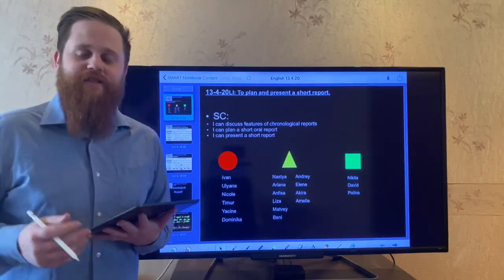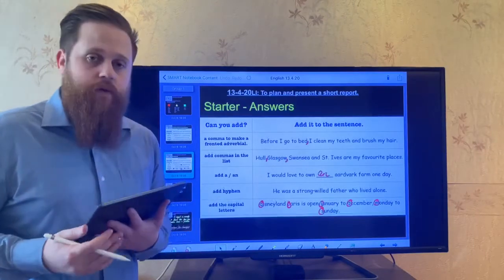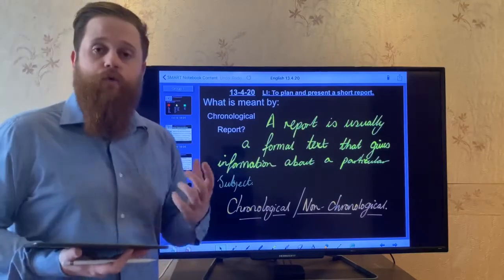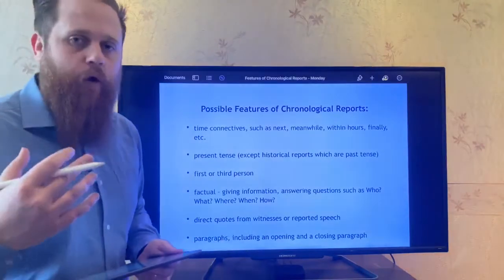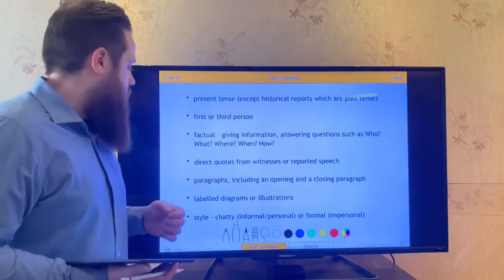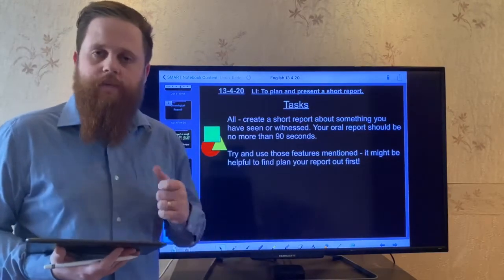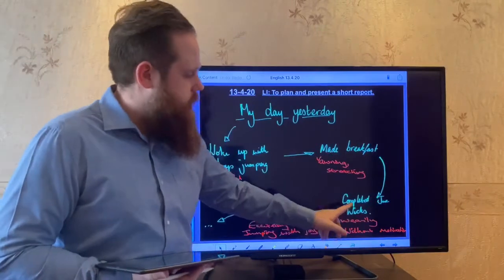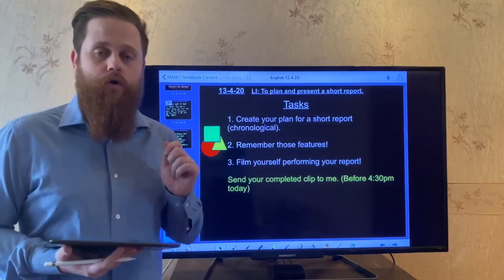English - 13th April - Chronological Reports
A video for the 13th April about chronological reports. Please watch this video for your tasks today.

Mr. Drummond